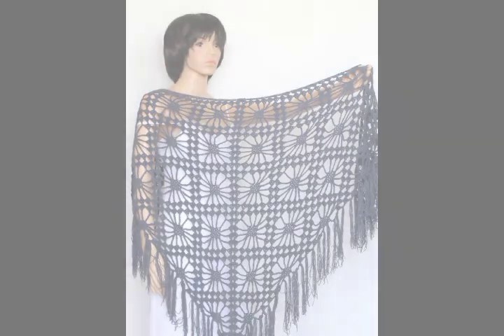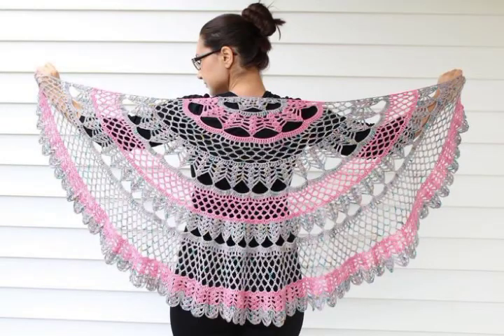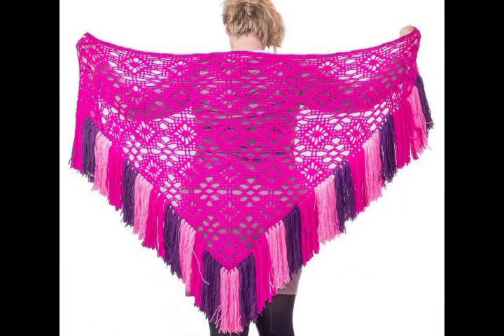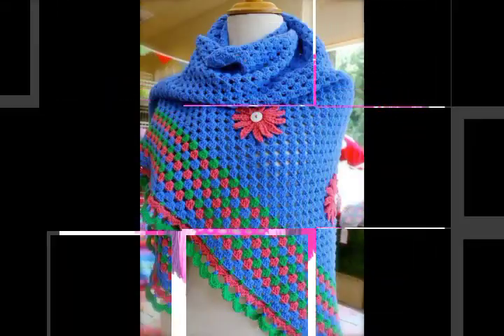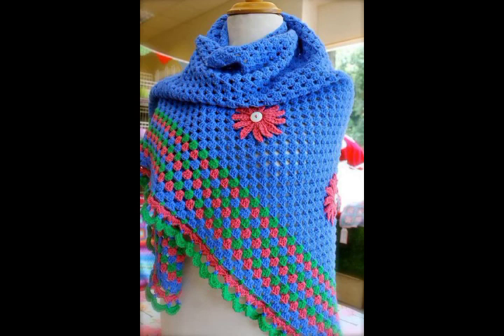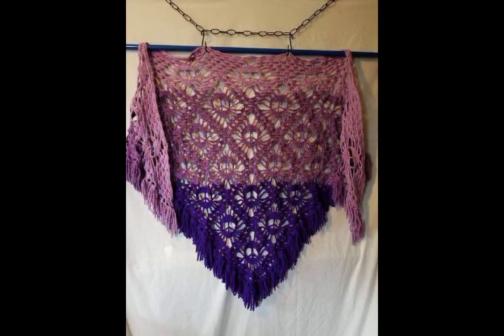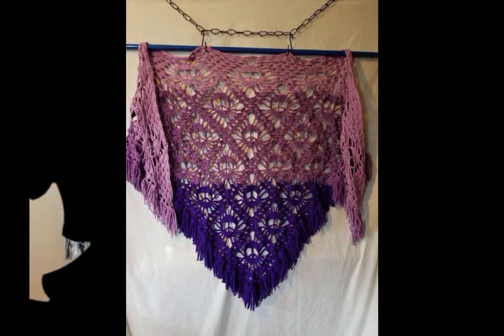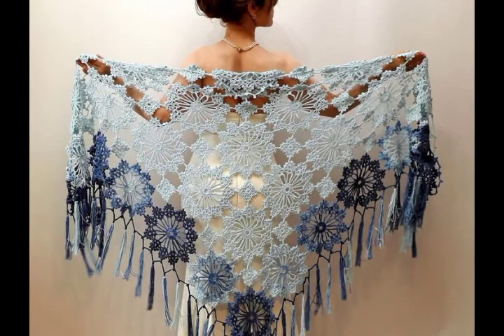Top most adorable and stunning Crochet lace Shawls patterns for women